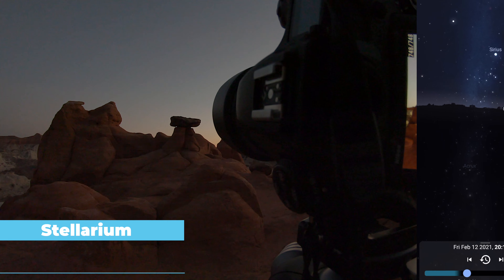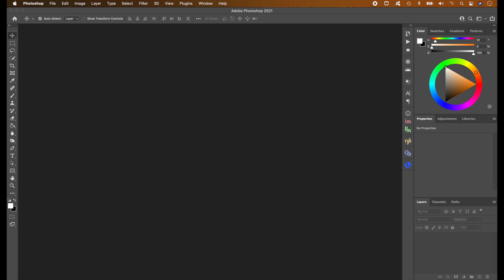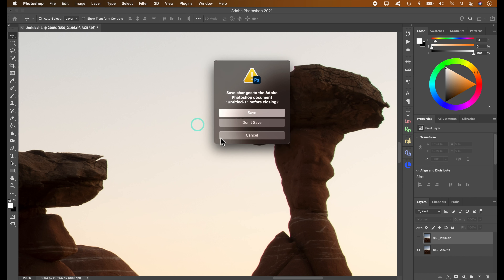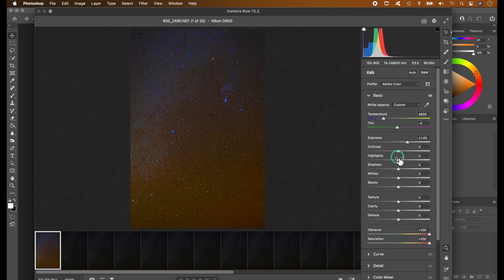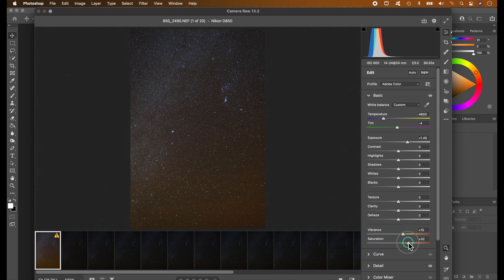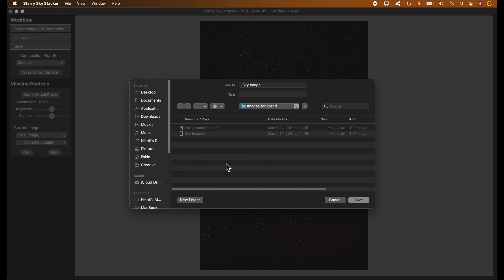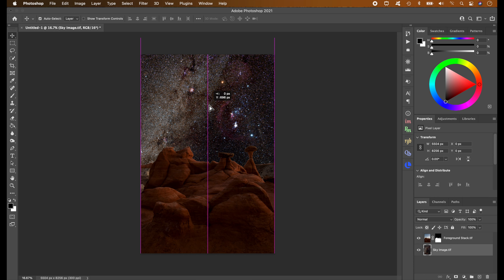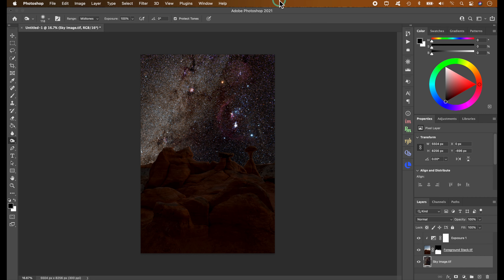Blending a Landscape Image with a Tracked & Stacked Sky in Photoshop | Star Adventurer 2i Tracker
In this astro-blending tutorial video, I walk you through the complete process of combining and blending two images in Photoshop - a landscape foreground image and a tracked and stacked night-sky image. I first show you how to focus-stack images in Photoshop to create a stacked foreground image, for maximum sharpness from front to rear. I then stack several tracked images of the Constellation of Orion, photographed using the Star Adventurer 2i star tracker, in Starry Sky Stacker (Mac). Finally, I use Photoshop to blend the focus-stacked foreground image, with the stacked sky image.

00:00 Intro
00:25 Photographing the foreground & sky on location
05:39 Focus-stacking the foreground in Photoshop
13:22 Processing the RAW files (Sky/ Orion) & converting to Tiffs
22:32 Stacking Tiffs in Starry Sky Stacker (Mac)
29:33 Blending the foreground & sky images in Photoshop
46:04 Conclusion

My Complete Setup Guide for the Star Adventurer 2i (Wi-Fi Enabled)

1) Star Adventurer 2i
2) Counterweight Kit
3) Tripod (no ball-head)
4) Tripod (with ball-head)
5) Tripod Leveling Base
6) Laser Pointer
7) Arca Swiss Clamp
8) Lens Dovetail Plate for Clamp
9) Pelican Case
10) Harbor Freight Apache Case